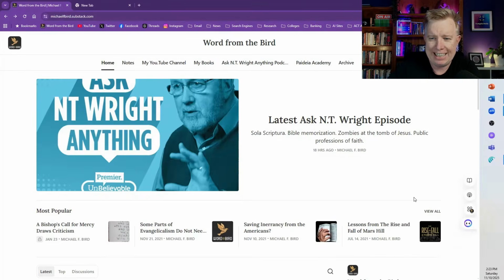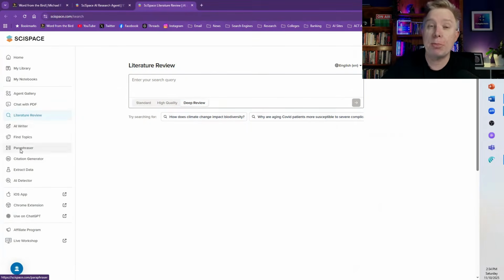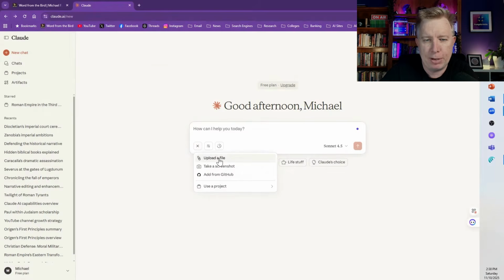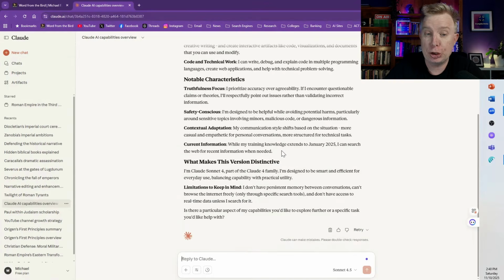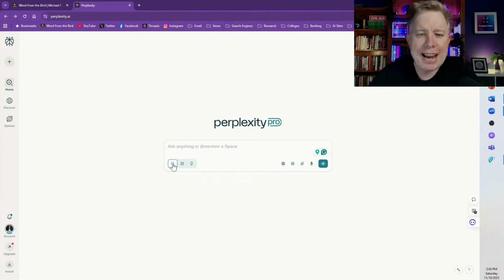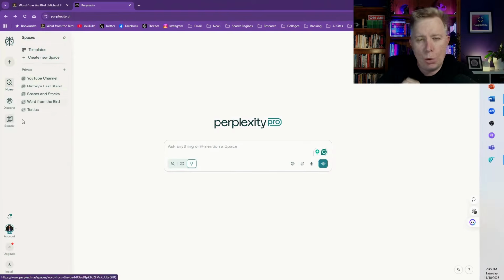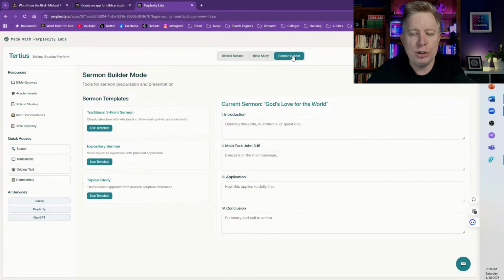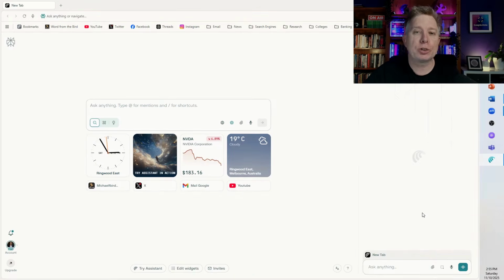The Best AI Tools for Academics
In this video, Dr. Mike Bird (Ridley College) examines the AI tools Monica, SciSpace, Claude, and Perplexity and explains how they can help academics be more productive

Outline
00:01 Intro
00:21 Monica
05:00 SciSpace
10:00 Claude
20:31 Perplexity
36:27 Perplexity's Comet
40:06 Outro

Who is the Son of Man?